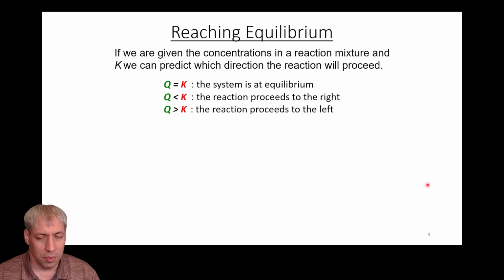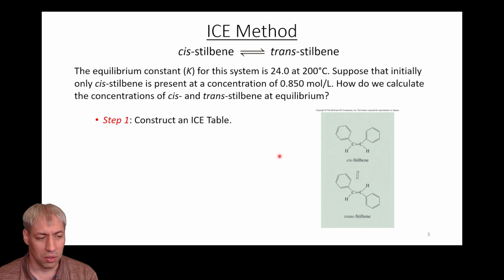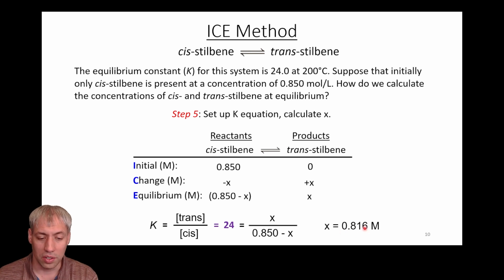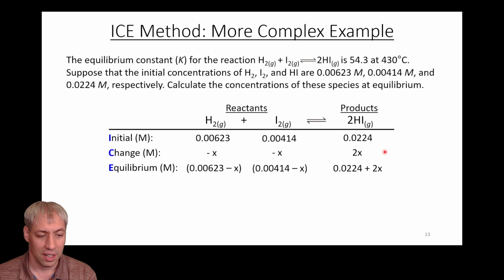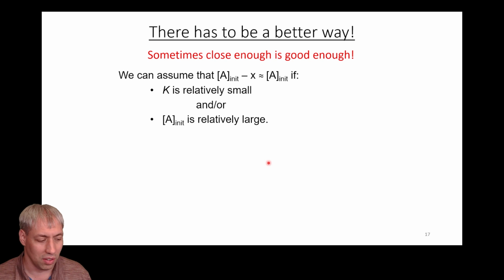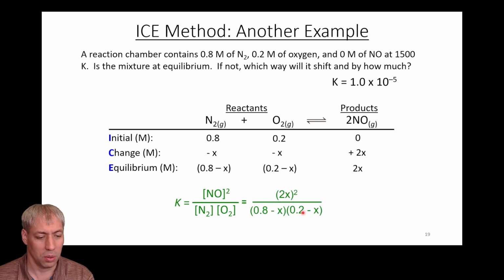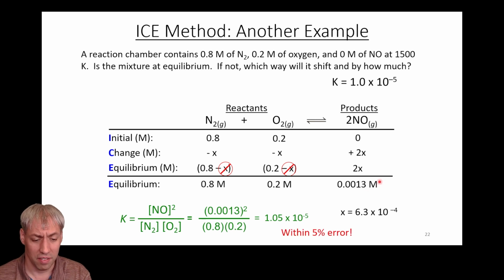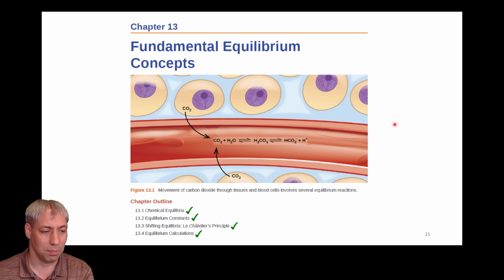13.4 Equilibrium Calculations (by Dr. Kenneth Hanson)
This pre-class lecture for General Chemistry 2 (CHM1046) by Dr. Kenneth Hanson covers section 13.4 (Equilibrium Calculations) of the Chemistry textbook (2nd Edition) by OpenStax